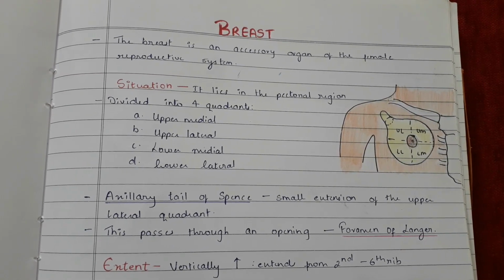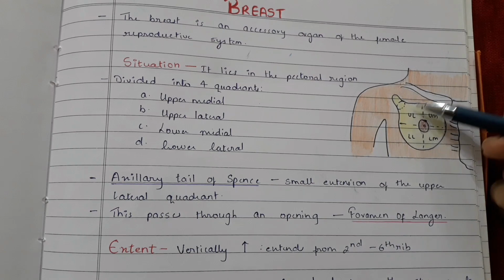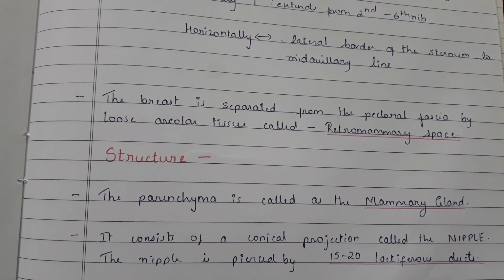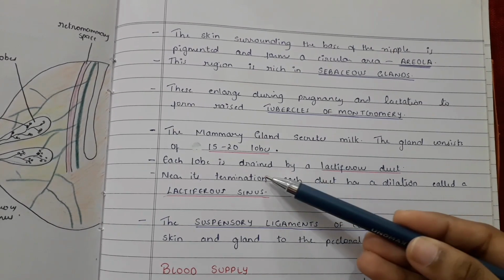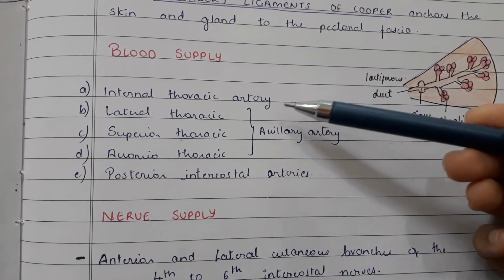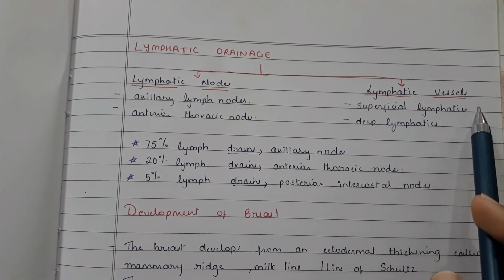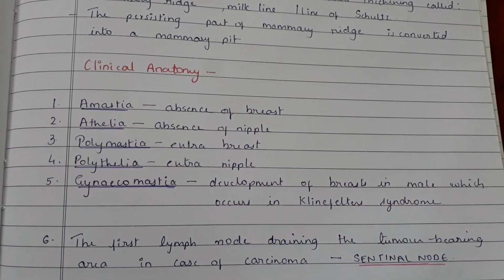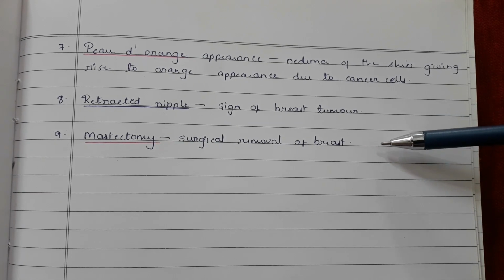Clinical Anatomy Of BREAST || Everything You Should Know about Breast || Notes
Reference: BD Chaurasia Clinical Anatomy ,vol 1 ,8th edition